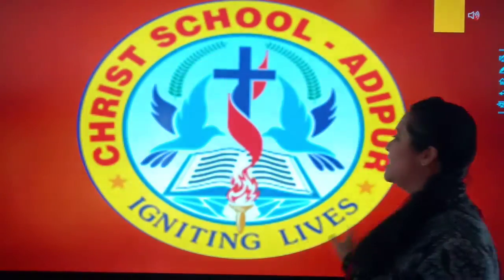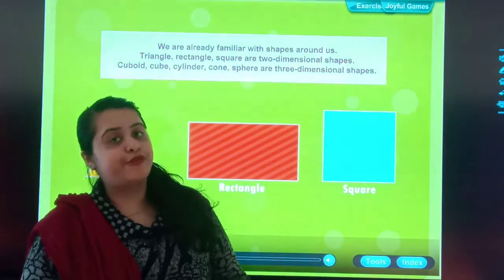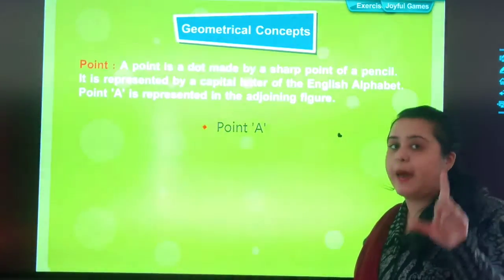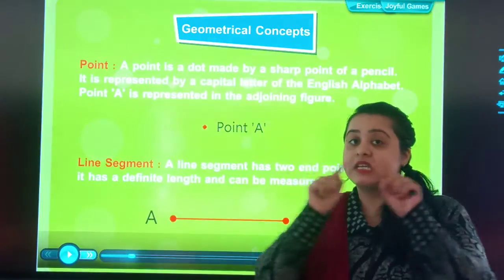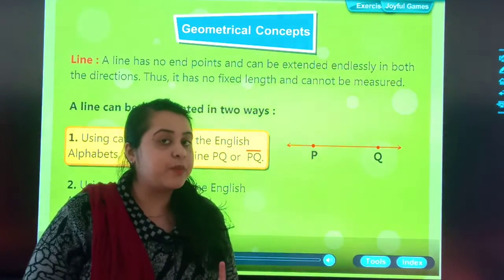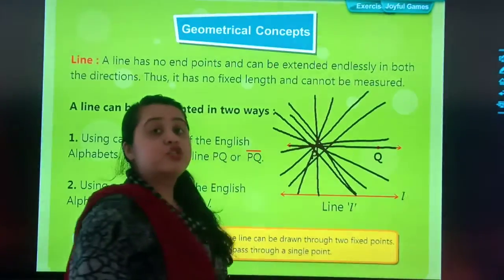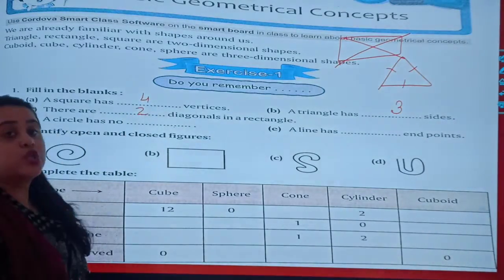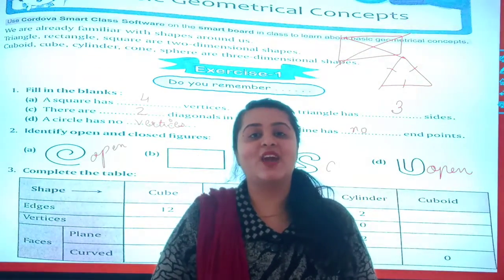STD : 4 // Maths // Chapter : 9 (Part 1)